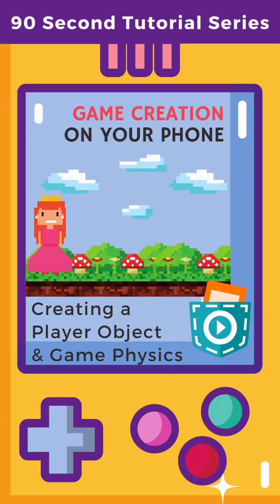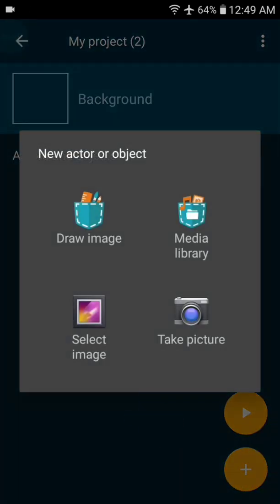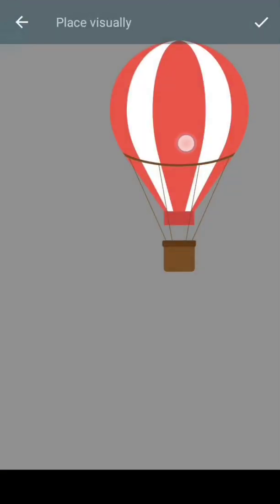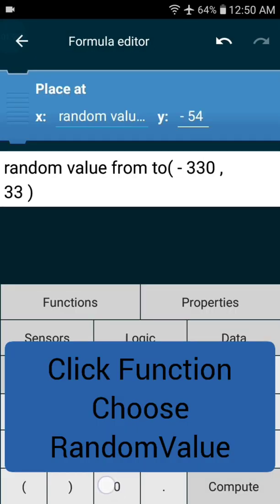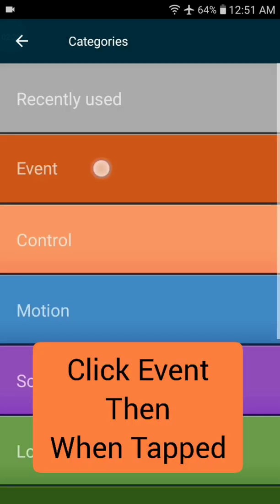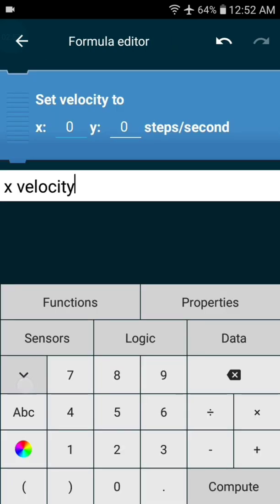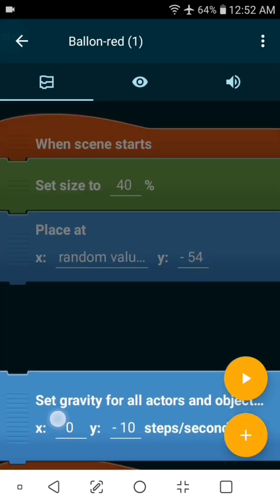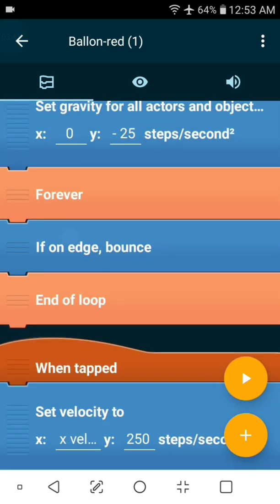PocketCode Game Engine Tutorial: Player Creation, Interaction, and Basic Game Object Physics S1Ep2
In this Game Creation Using Your Phone 90 Second Tutorial, you will be learning how to create a player object, add user interaction, and implement basic game physics to your object in the PocketCode game engine. This is the start of a series to help you walk through creating your own games using only your iPhone or Android device.